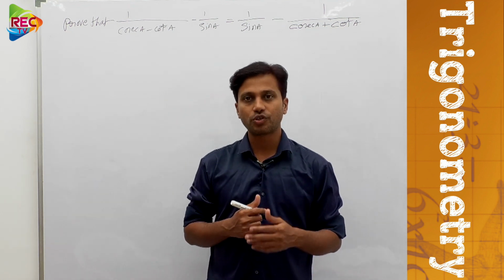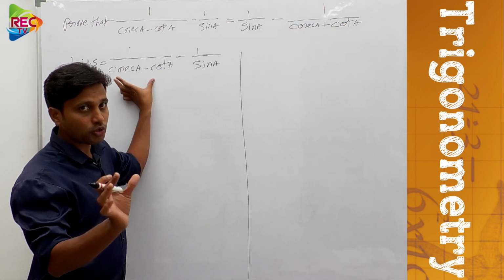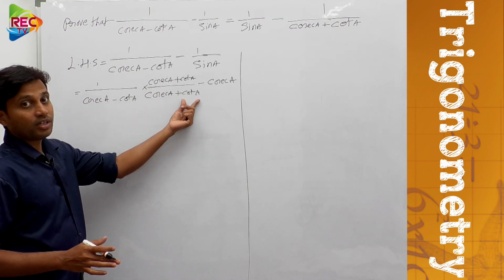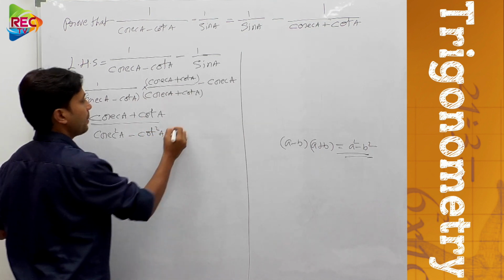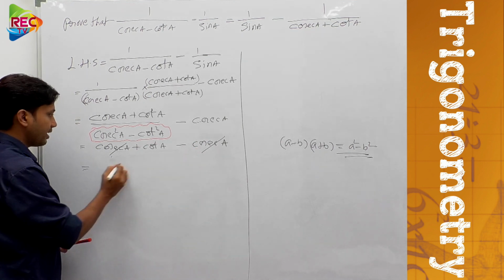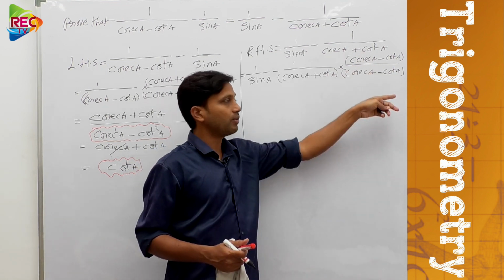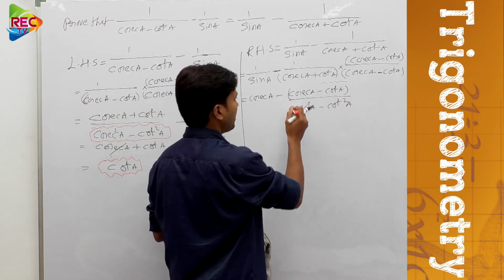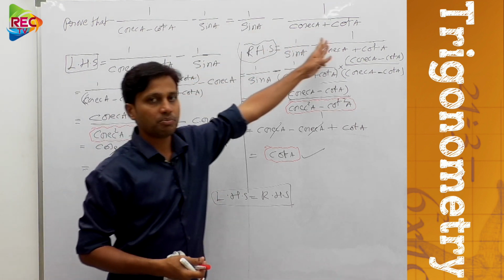🆕 How To Solve Trigonometric Equations 👉 Some Applications Of Trigonometry Class 10 👉 solution 13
➡prove that 👉  1/coseca-cota-1/sina=1/sina-1/coseca+cota

-trigonometric identities
-pythagorean identities